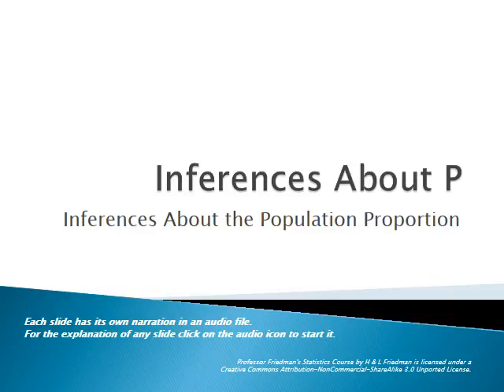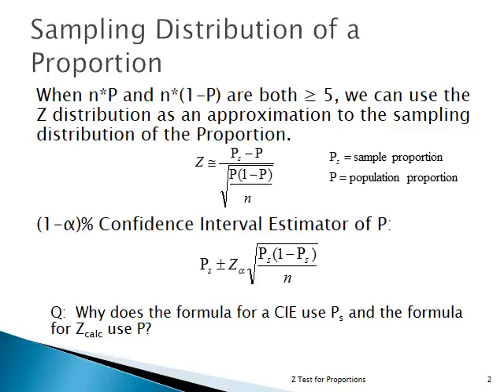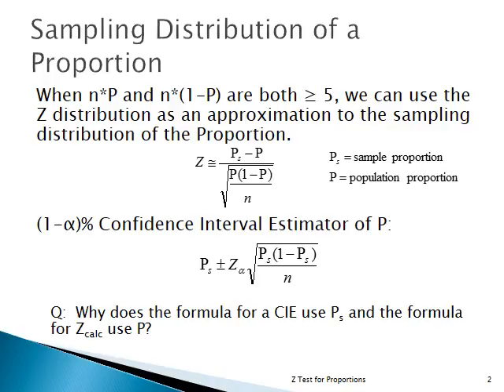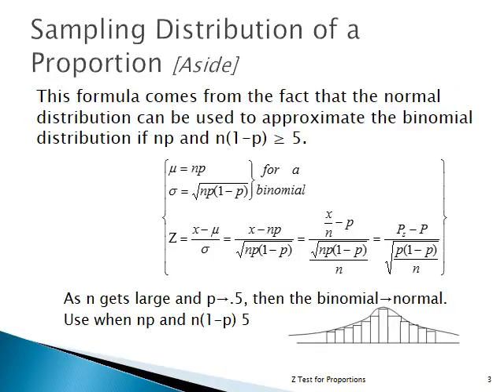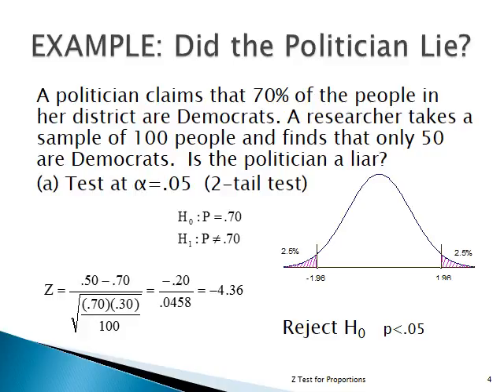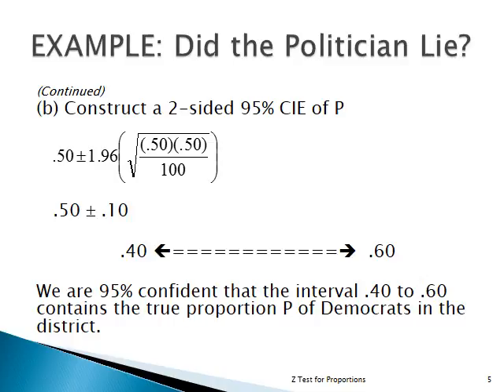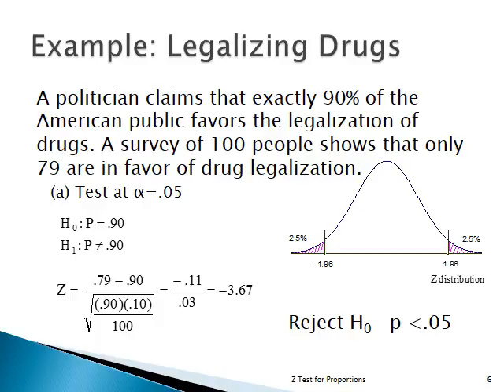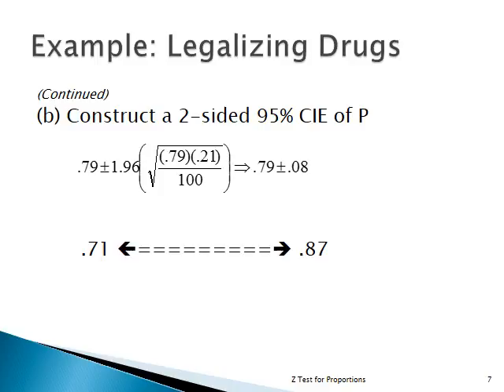Inferences about Proportions - Lecture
This is the Inferences about Proportions lecture for my Introduction to Business Statistics Course.